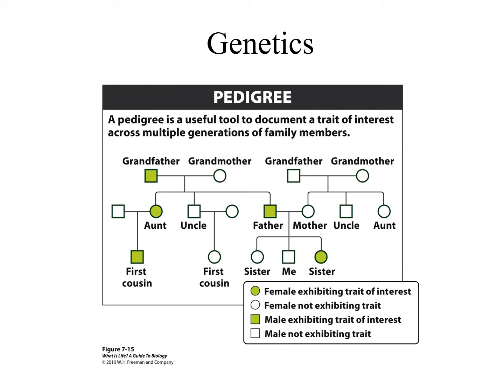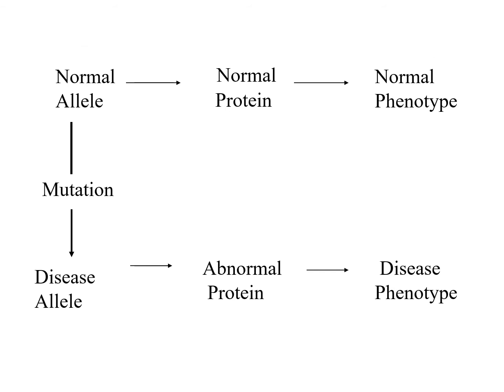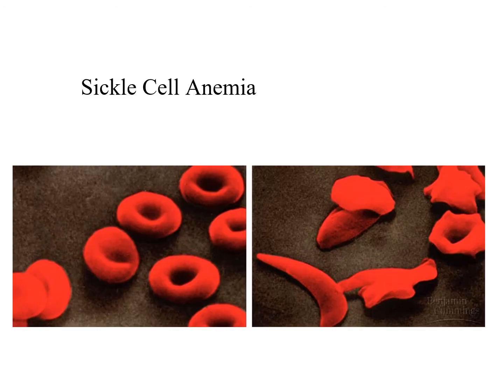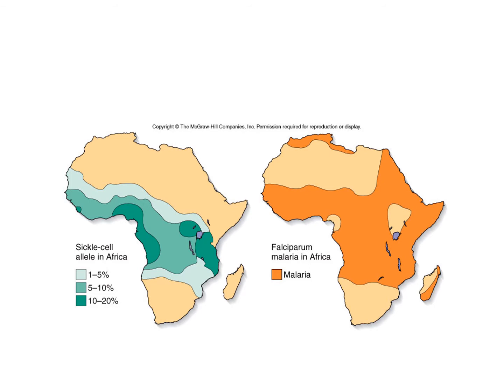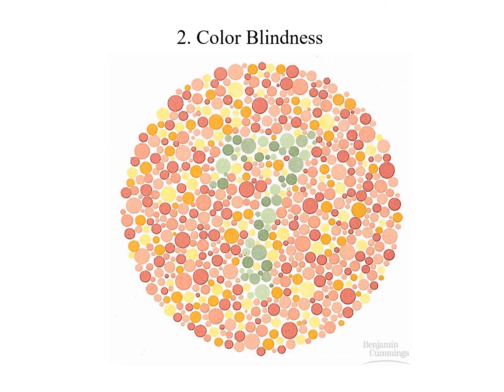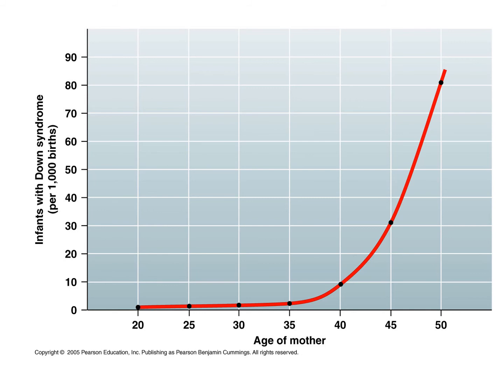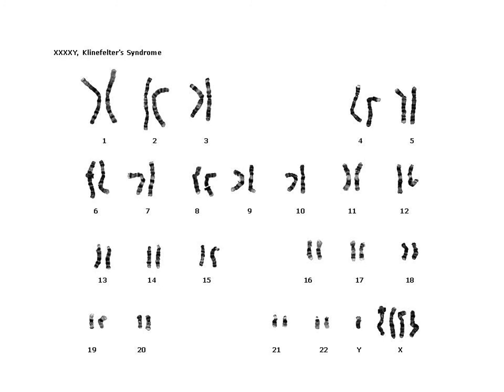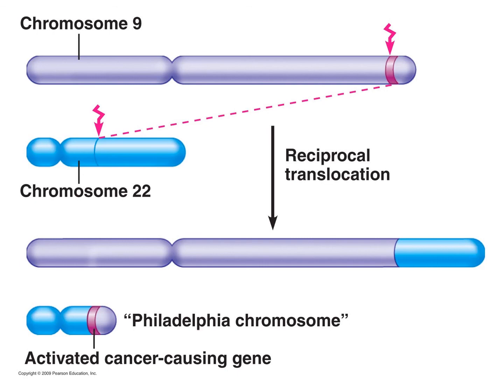Human genetic diseases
An overview of human genetic diseases caused by single genes and chromosomal mutations.